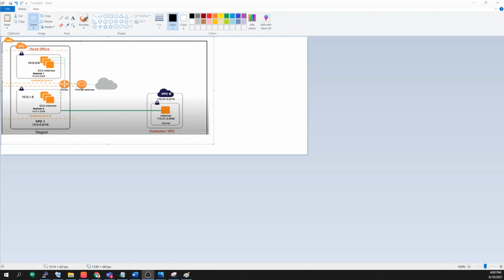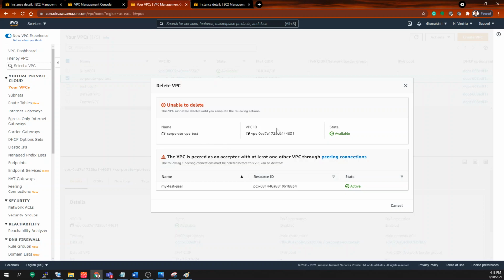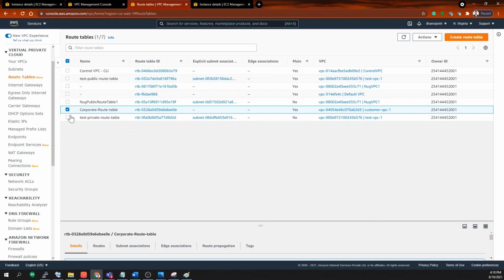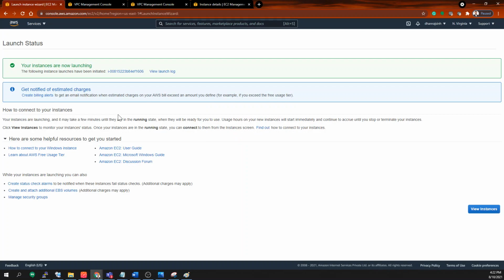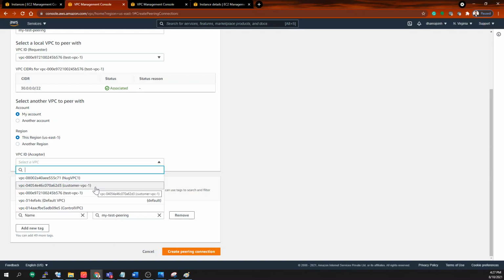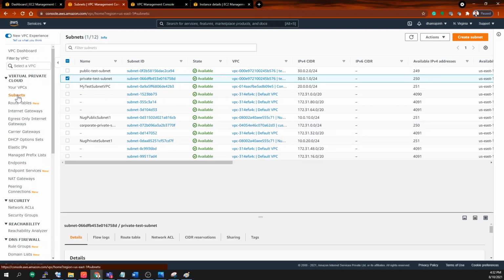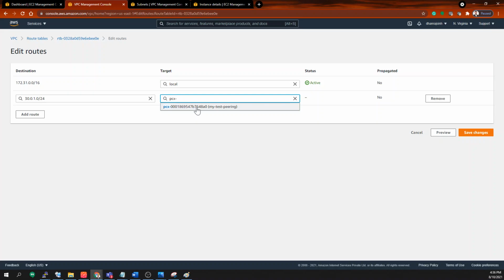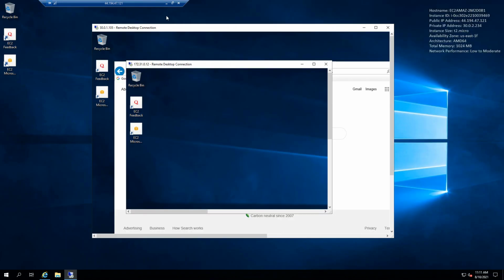Lab-3 AWS VPC Peering Hans-on LAB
AWS VPC Peering Hands-on LAB